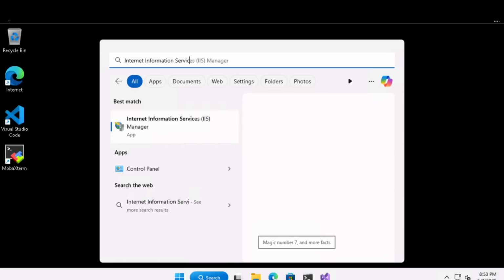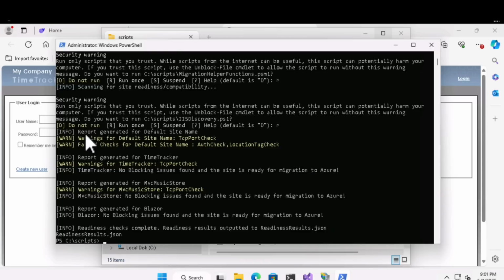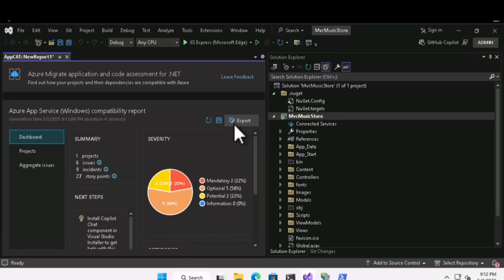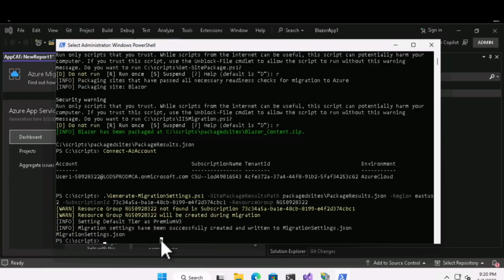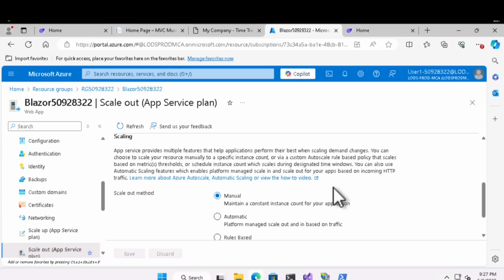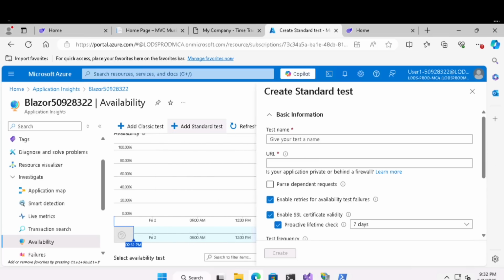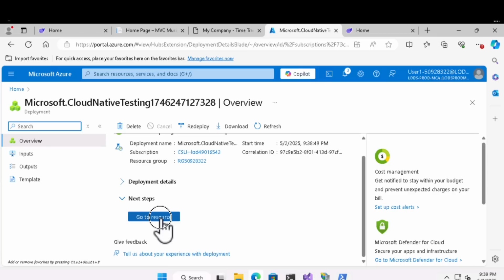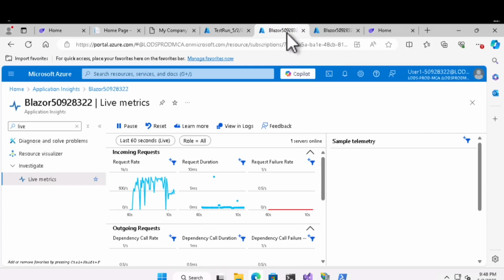Azure App Service Migration Lab | Step-by-Step Hands-on Guide for Beginners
A practical, hands-on lab is presented, guiding viewers through the process of migrating an application to Azure App Service. This step-by-step walkthrough provides valuable insights for developers and IT professionals seeking to leverage the power and scalability of Azure.

⏱️ TIMESTAMPS
00:00 What this migration lab covers
00:38 Launch IIS Manager and review the sites
01:17 The MVC Music Store application
02:35 The three migration scenarios
02:55 Run the PowerShell baseline checks
04:37 Read the assessment report
06:57 Open Visual Studio as administrator
07:52 Create a migration report
09:33 Open the Blazor application
10:51 Prepare the Blazor app for migration
14:16 Sign in to the Azure portal
16:29 Modify the app inside App Service
19:47 Set up an availability test
21:42 Review the availability results
23:38 Configure Azure Load Testing
25:01 Create and run the load test
26:31 Performance counter queries in App Insights